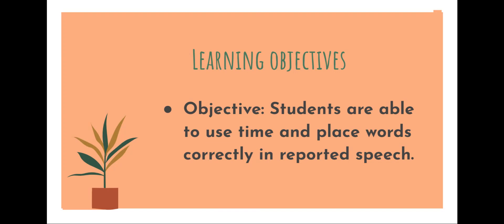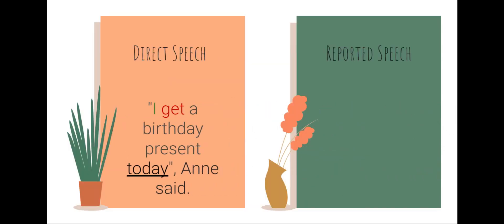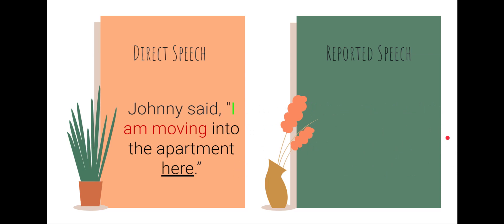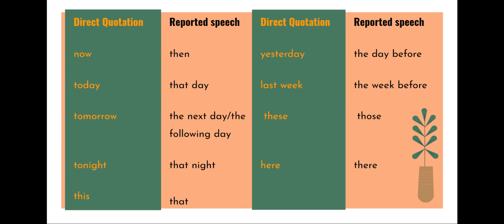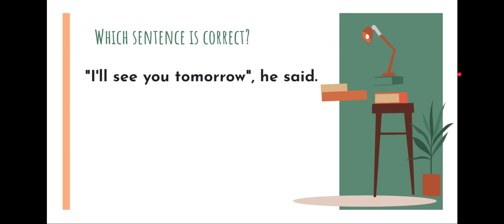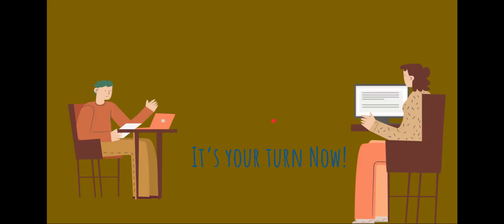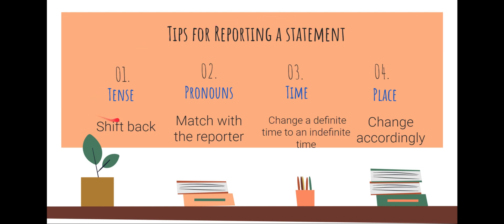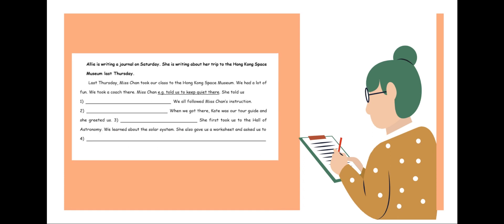P6 Reported Speech--time, place